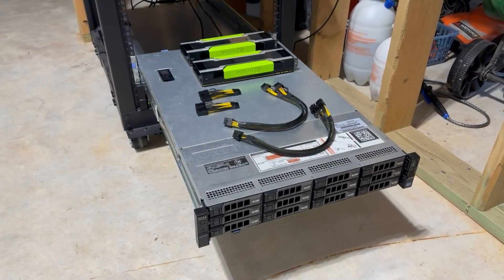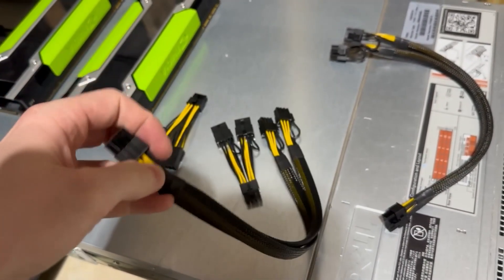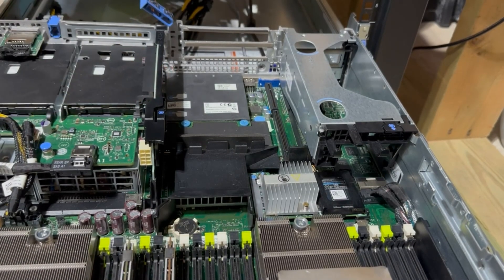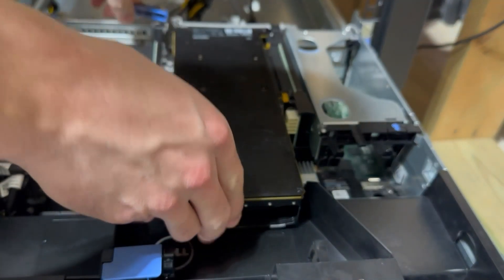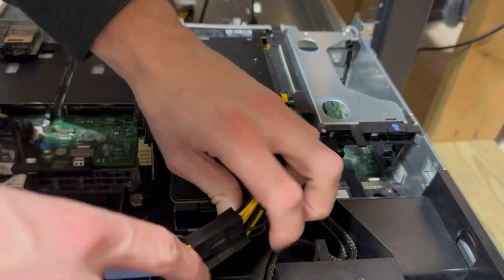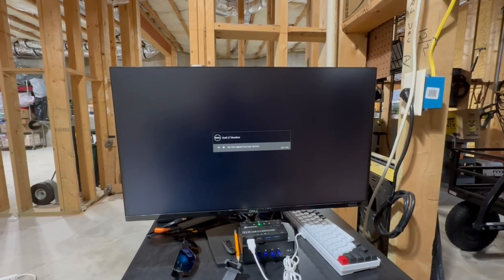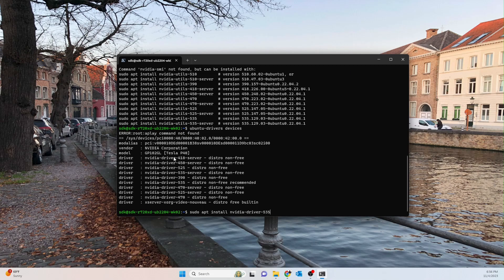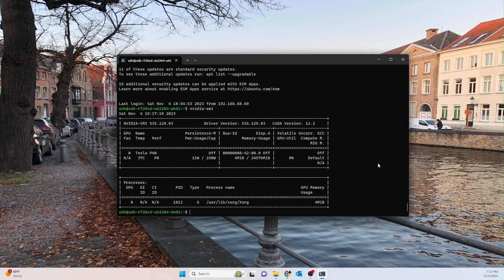Dell PowerEdge R720XD GPU Upgrade: Installing Tesla P40 with NVIDIA Drivers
Learn how to turbocharge your Dell PowerEdge R720XD server with a Tesla P40 GPU in this step-by-step installation guide. We cover everything, from the necessary hardware components to loading NVIDIA drivers for seamless performance. Whether you're a tech enthusiast or an data science/IT professional, this tutorial ensures a smooth and optimized GPU installation process. Harness the power of your server with the Tesla P40 and enhance your computing capabilities.

📚 Additional Resources:

Links to Parts I Used
BETTER CABLING OPTION

Open to any and all inquiries, collaborations, questions, or feel free just to say hello! Thanks for your interest!

Bitcoin (BTC) Address: bc1q3hh904l4uttmge6p58kjhrw4v9clnc6ec0jns7
Ethereum (ETH) Address: 0x733471ED0A46a317A10bf5ea71b399151A4bd6BE

Should you prefer to donate in a cryptocurrency other than Bitcoin or Ethereum, please don't hesitate to reach out, and I'll provide you with the appropriate wallet address.